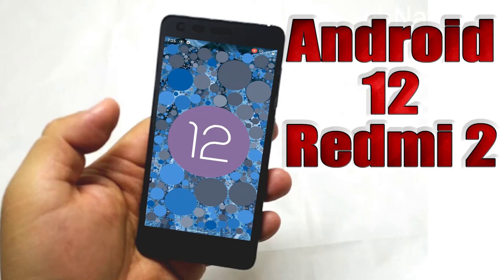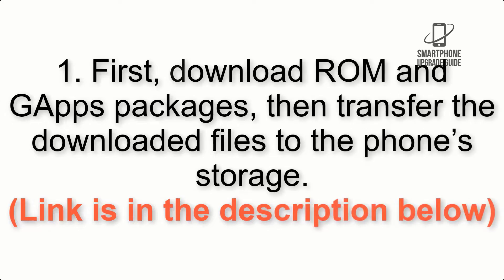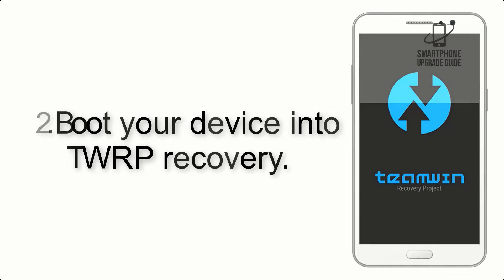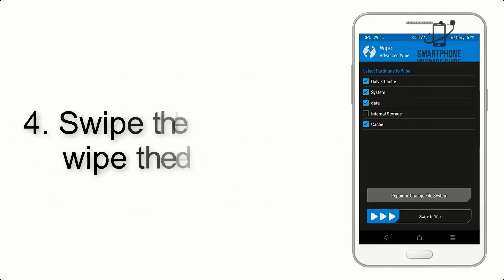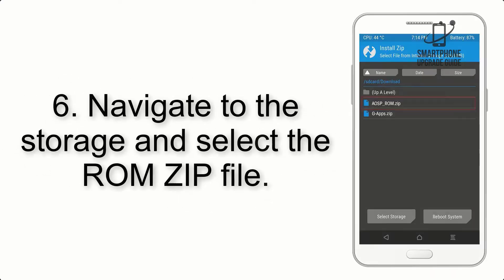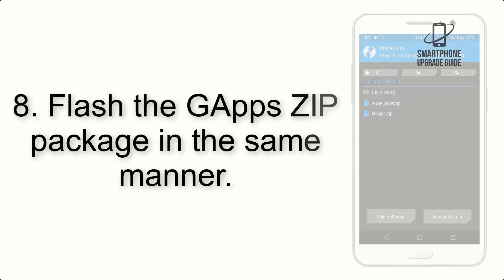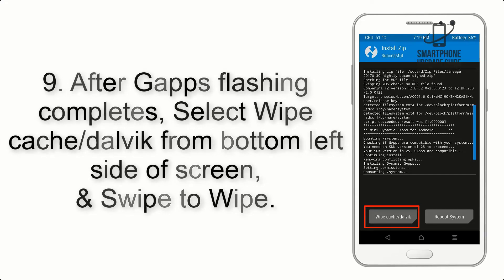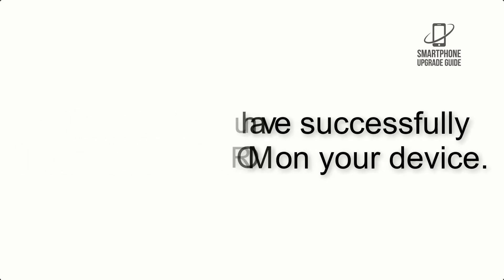Install Android 12 on Redmi 2 (LineageOS 19.1) - How to Guide!